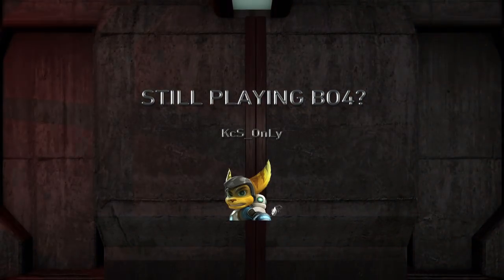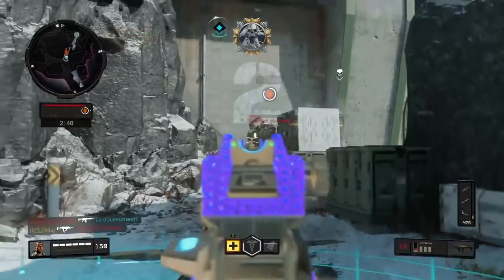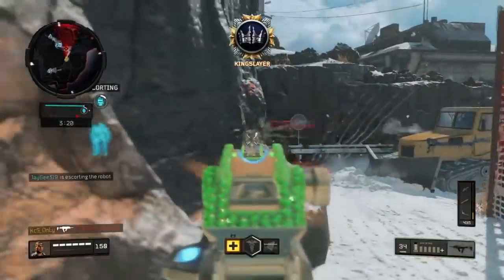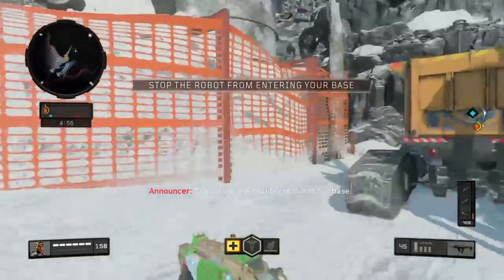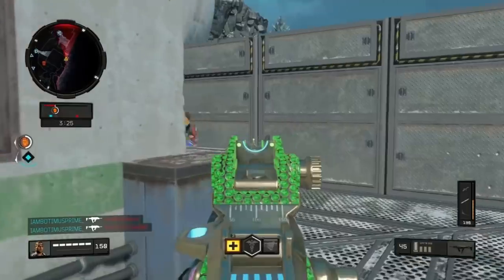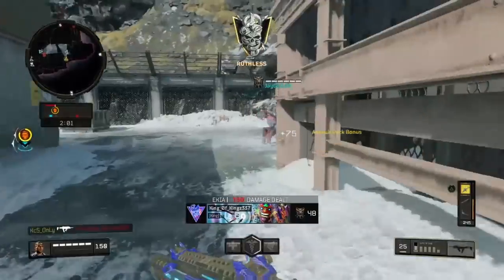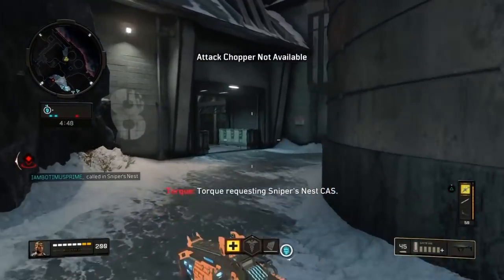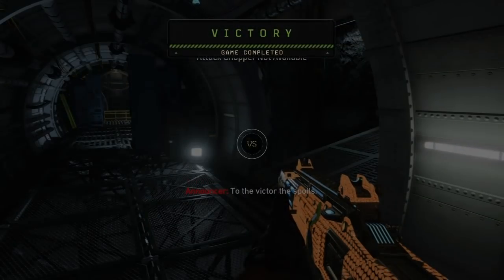CALL of DUTY BO4 Gameplay (65-4)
CALL of DUTY BO4 Gameplay KCS_ONLY (SPITFIRE) ENJOY :)

ADD ME ON PS4:
PSN NAME- KCS_ONLY (WILL ADD YOU BACK FEEL FREE TO PLAY MW WITH ME!!)